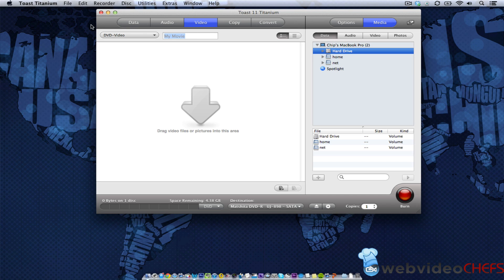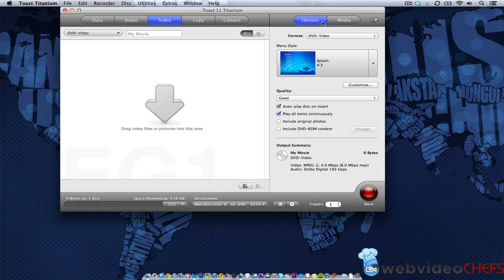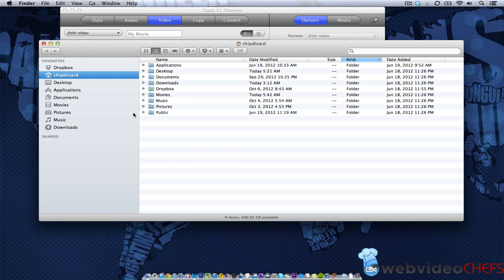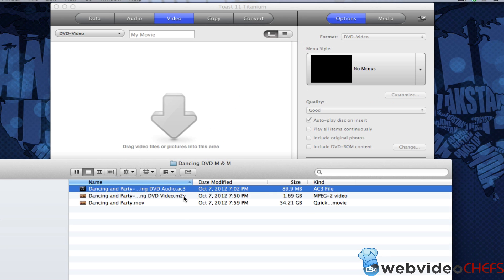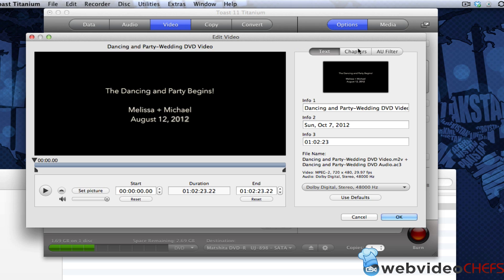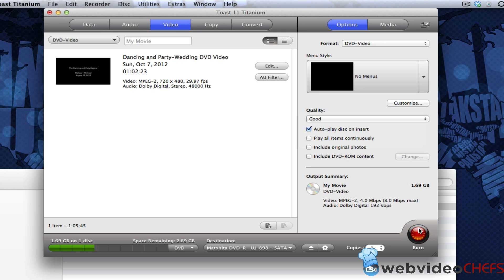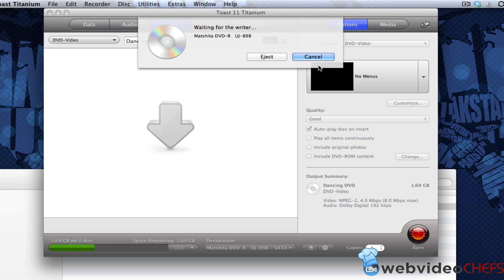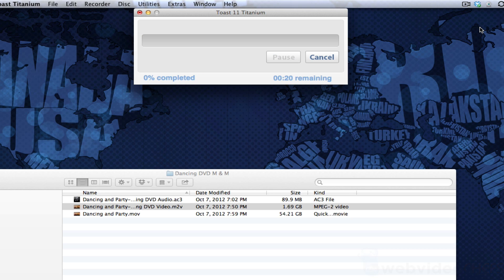How to Burn a DVD using Toast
In this tutorial, I share with you my workflow for burning a DVD using Toast.